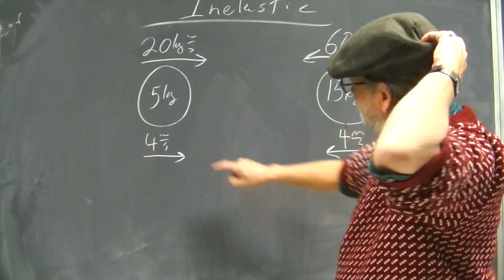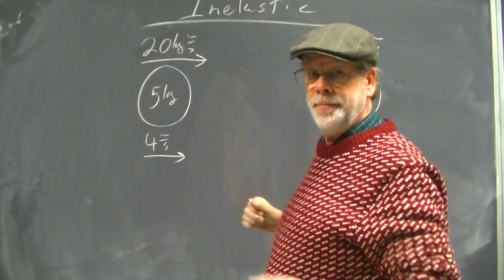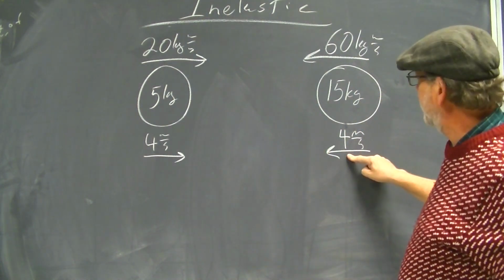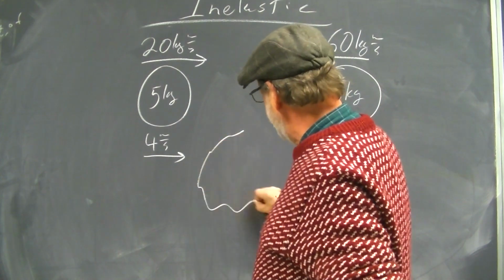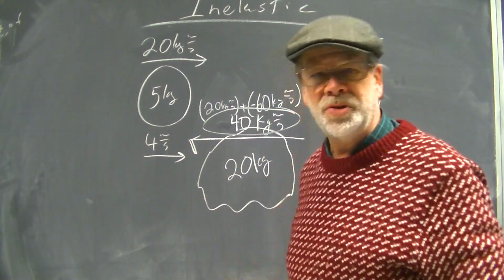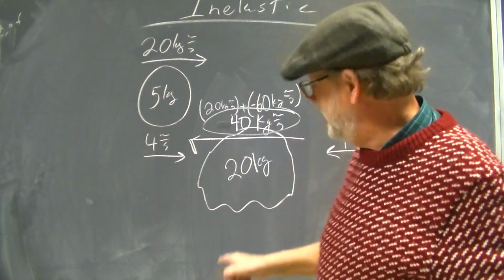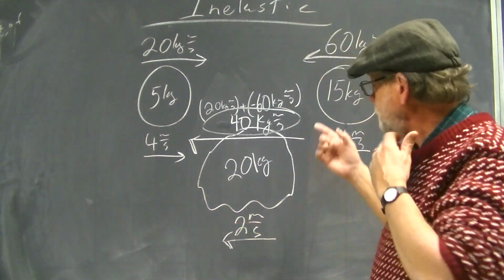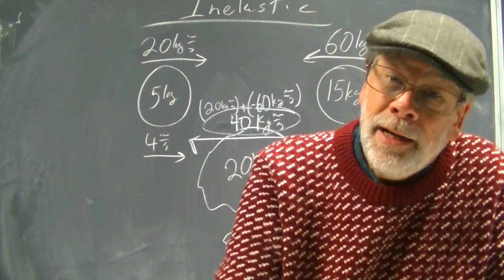Inelastic Collisions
Using momentum to describe and solve interactions where objects stick together.